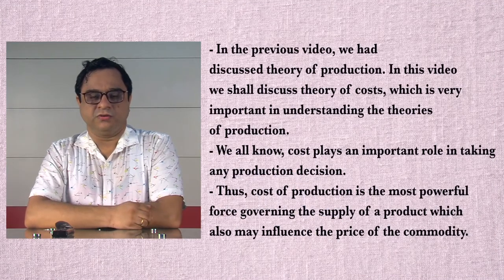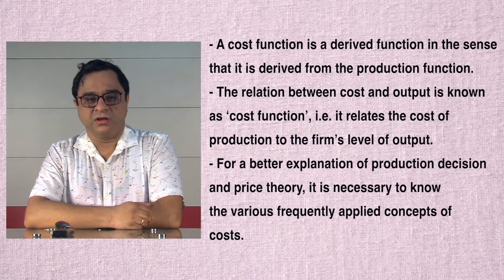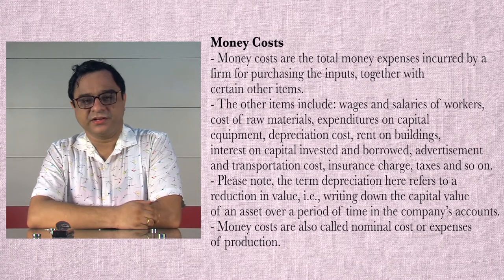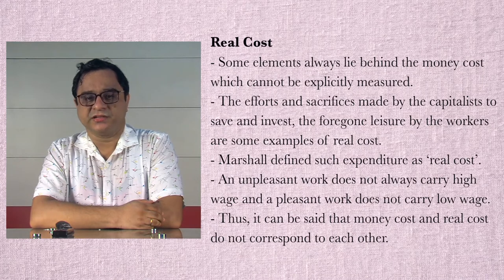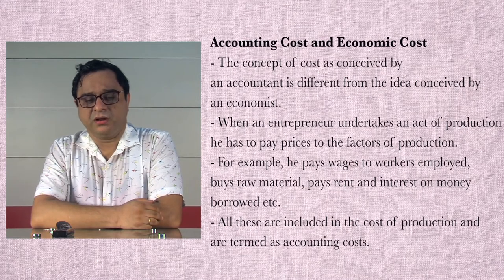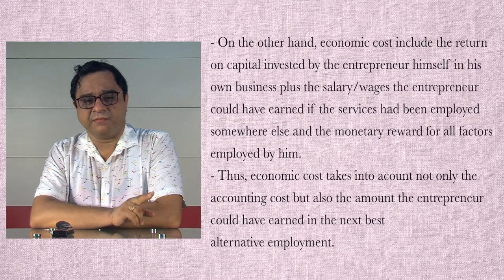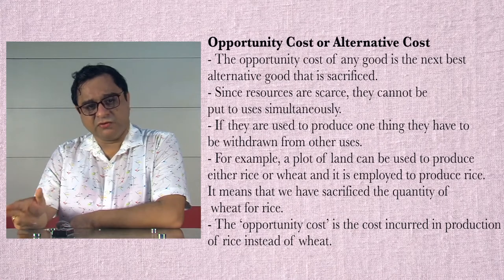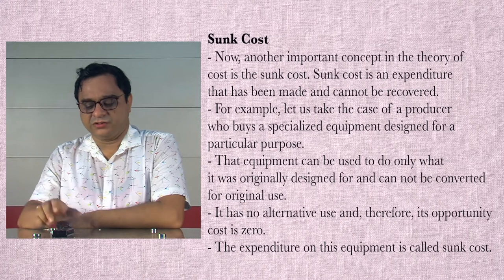BA, 1st Sem, Course- Introduction to Eco Theory, Unit-8, Cost of Production and Cost Curves, Part-I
Presented by Dr. Bhaskar Sarma, Surya Kumar Bhuyan School of Social Sciences, KKHSOU. Edited by H. Mout.